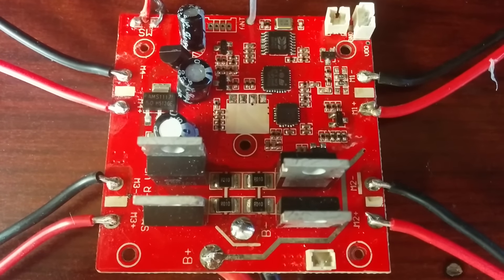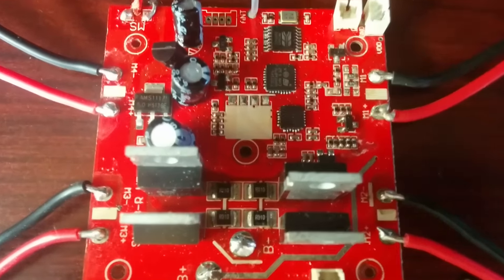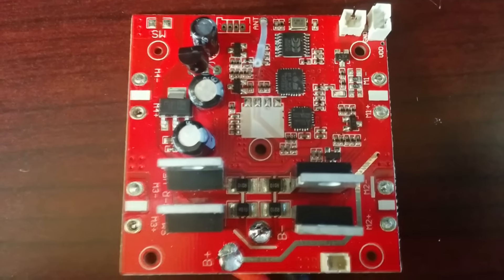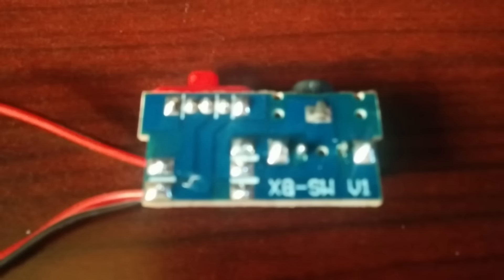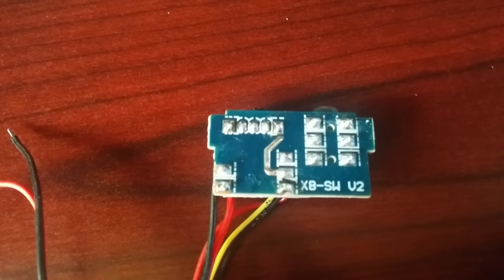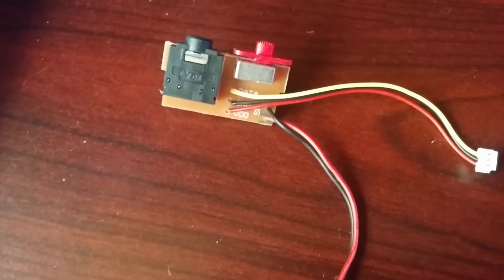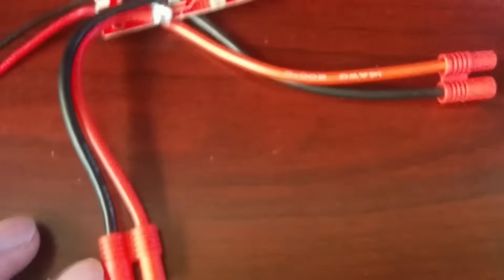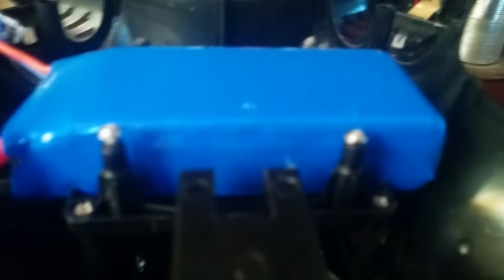Syma X8W X8C Control Board Replacement aka Receiver Board fix for camera short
Ordered from Gearbest on October 12, Received in the USA on November 9. I will not be using the original camera, so I won't know if the camera shorting problem is fixed in V2. Tested the quadcopter, and it seems to fly even better than before .